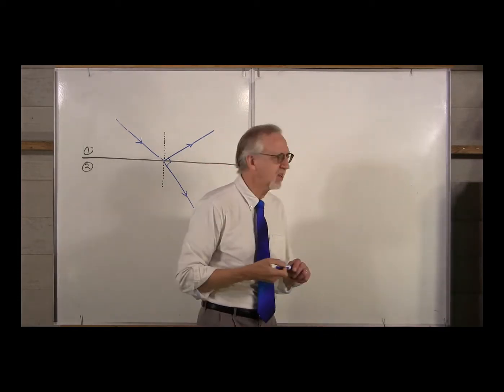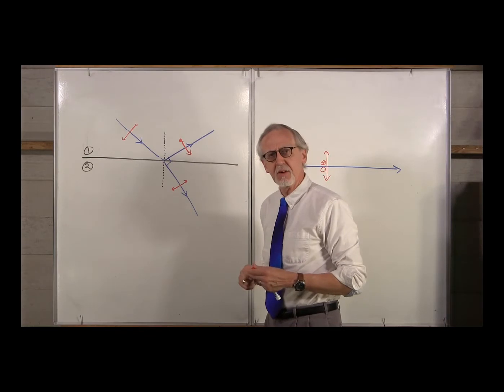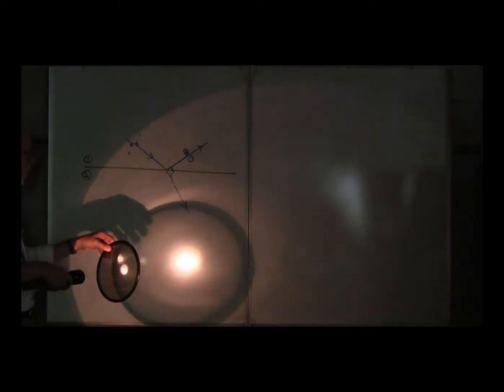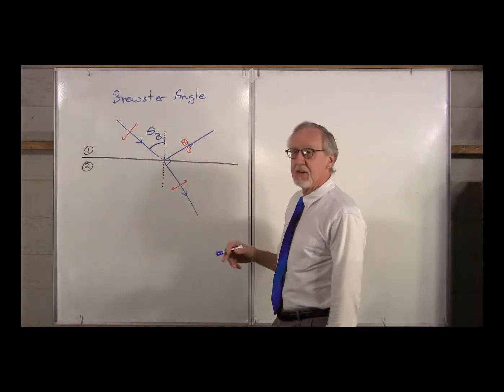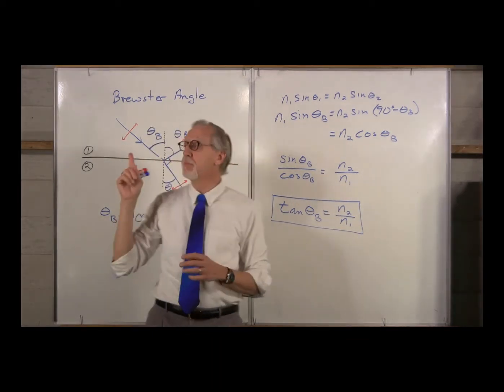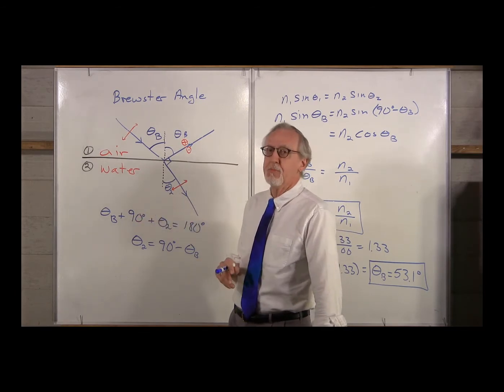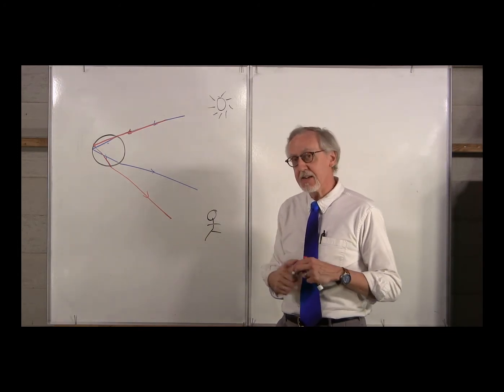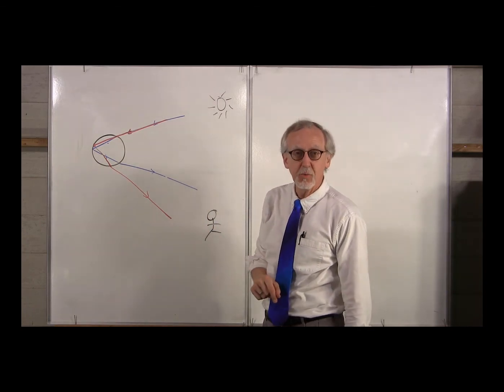PHYS1112 Lecture #16, Video 3: The Refraction of Light: Lenses, Part 1